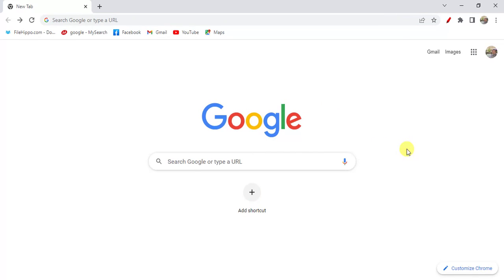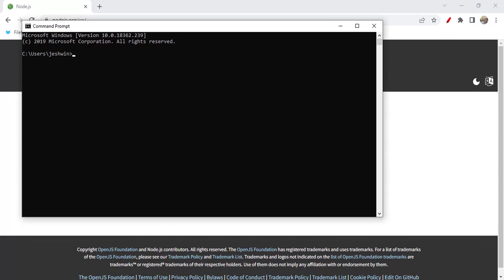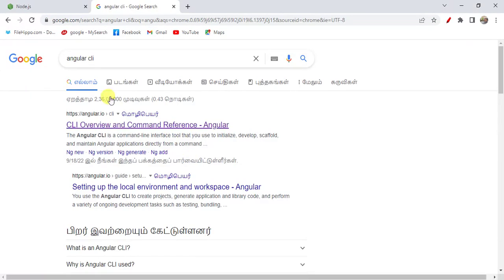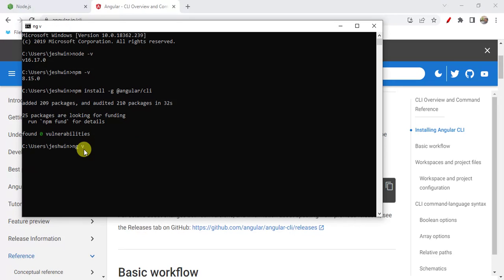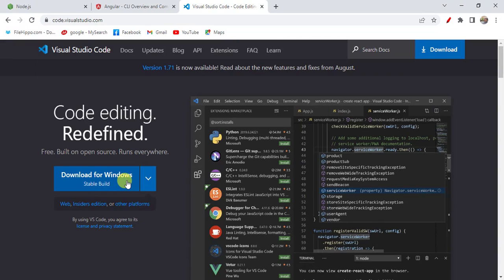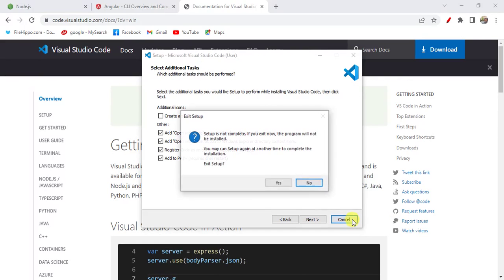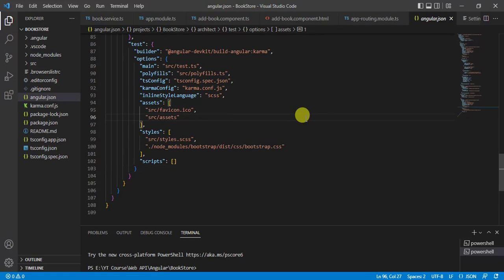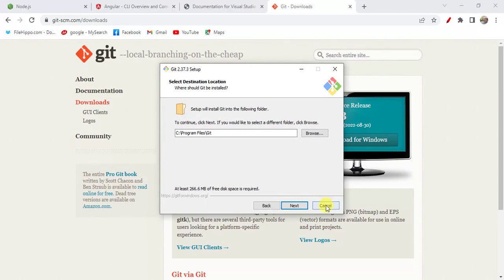#1: How to Install Angular 14 and Required Softwares in Windows 10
In this video we will learn how to install Angular 14 and required softwareds in Windows 10.